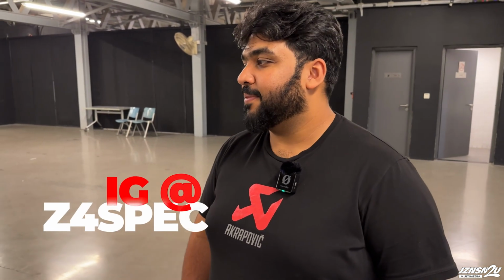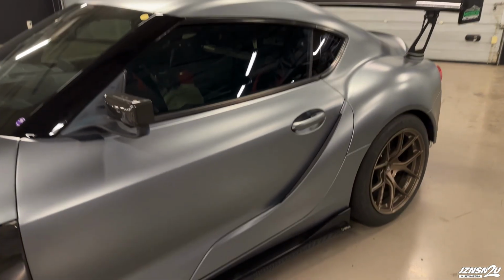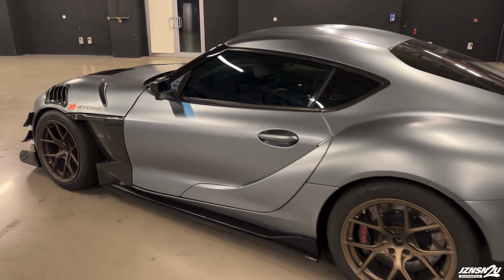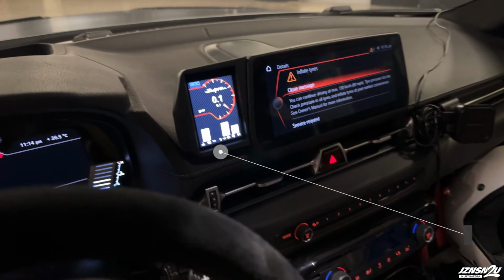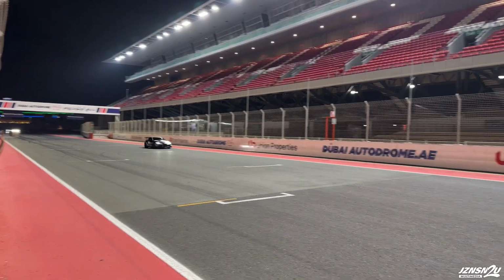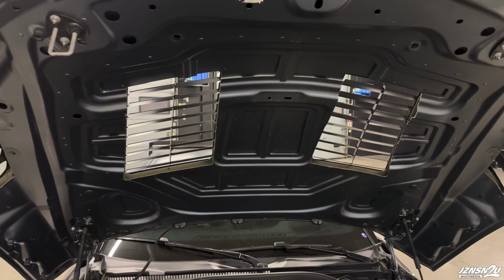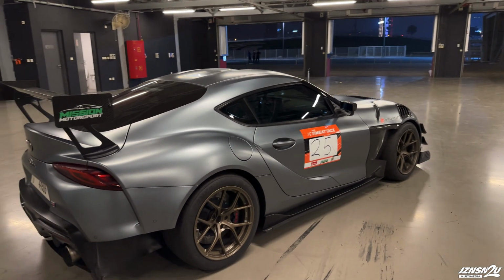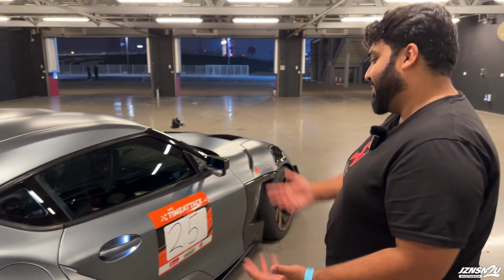TIME ATTACK A90 SUPRA IN DUBAI!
TIME ATTACK A90 SUPRA IN DUBAI! Zahir's A90 Supra is one of the fastest track cars in Dubai! Watch his interview video as he gives us a tour of his Supra!

My KIT for Filmmaking, Photography & Vlogs:
Sony A7III
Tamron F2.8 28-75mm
Zhiyun Crane 3
DJI RS 2 Combo
Canon 5d MKiii
Canon EF 24-70mm f/2.8L II
Canon EF 70-200mm f/2.8L IS III
DJI Osmo Pocket
Rode VideoMic GO Lightweight
Rode Microphones Wireless GO II
Rode Lavalier GO Professional